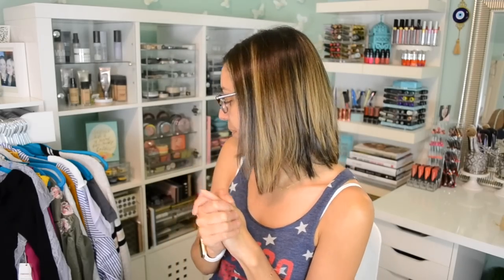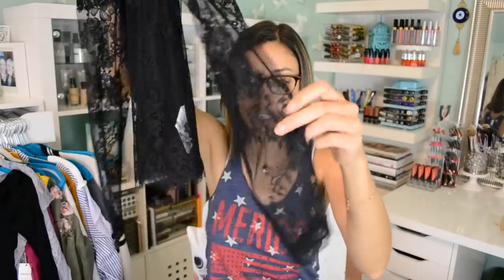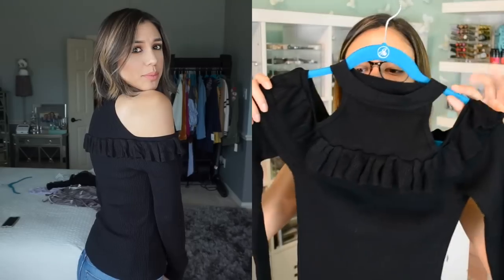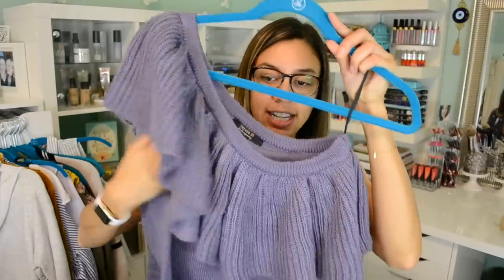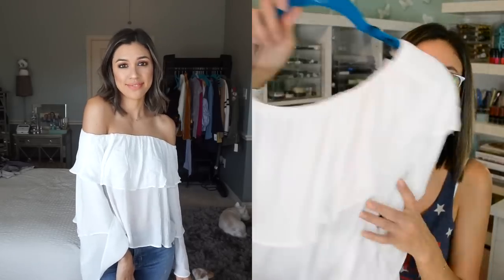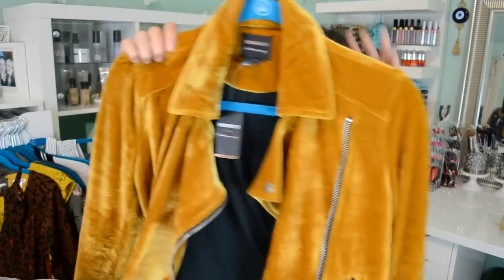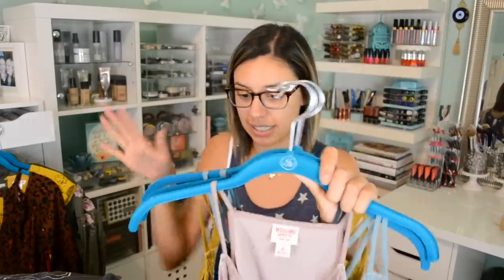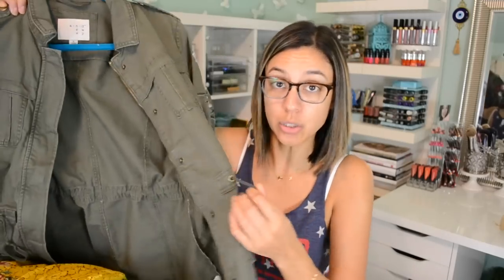HUGE FASHION HAUL! | Target + Forever 21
Hey pandas!

⭐️POSTED NEW VLOG SATURDAY!

VALID 09/24 TO 09/30

💜Forever 21 items:
•Black lace top
•Ruffled chambray shirt
•Long sleeve velvet top
•Cold shoulder ribbed sweater
•Ruffled sheer lace bluse
•Berry peplum blouse
•One shoulder sweater
•Cowl neck pullover
•Blue/white strip balloon sleeve
•White off the shoulder
•Sheer black floral halter
•Lilac open shoulder
•Velvet jacket
•Pinstripe shirt

Stay beautiful♥!

♥Let's chat!

•Nails (in try on footage)- Color Club Wicker Park
•Lips (in try on footage)- Colour Pop Frida

Thanks!

FTC- Always full disclosure here pandas! Thank you Forever 21 and Magic Links for providing some of the pieces shown in this video! All opinions expressed are my own and not edited by any companies mentioned. The End.